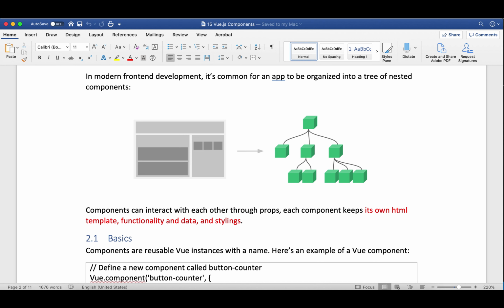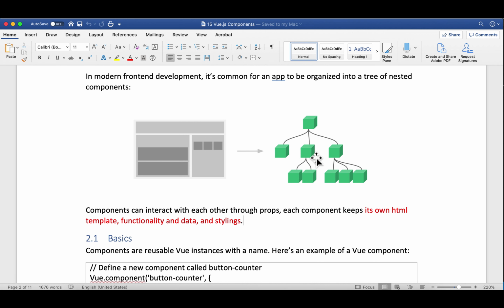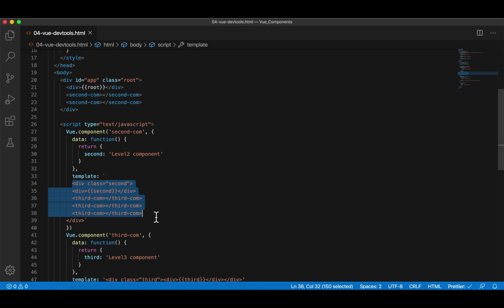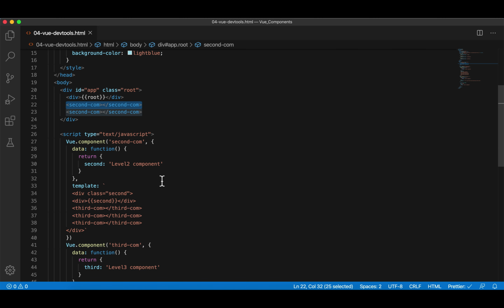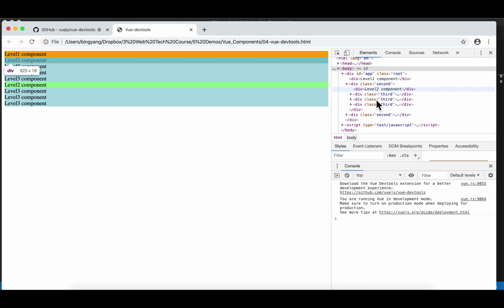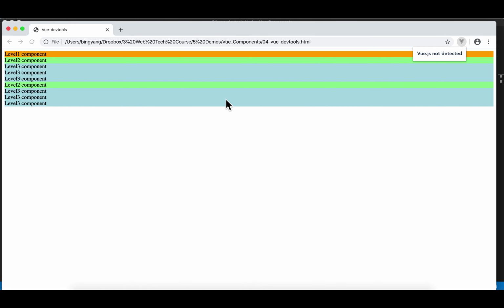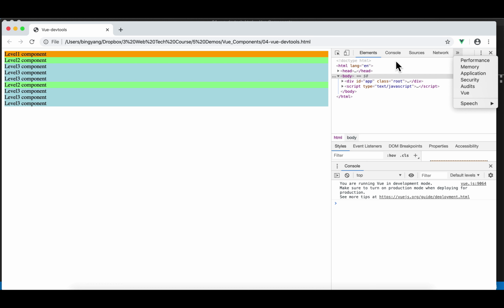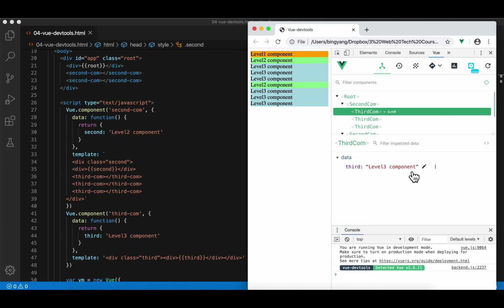4 Vue Devtools